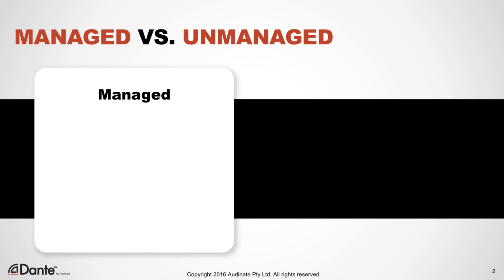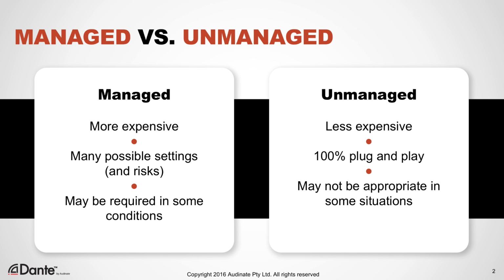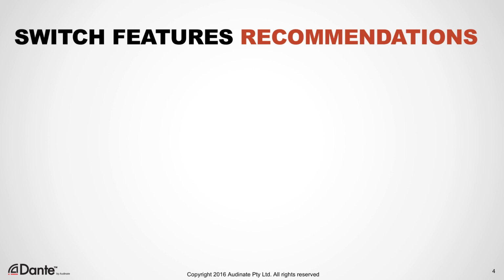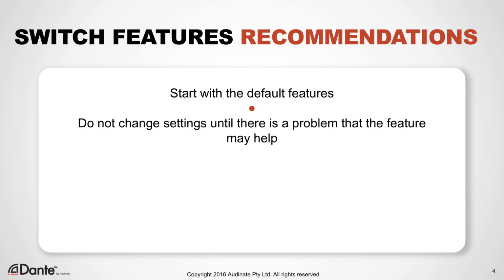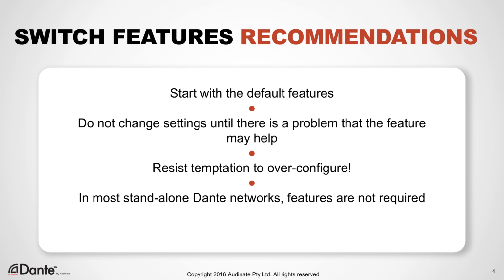Dante Certification Level 2: #1 Switches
This unit discusses the different switch features, and provides recommendations on the types of switches that work best for your audio network. It also provides information on appropriate settings to use in a Dante network.